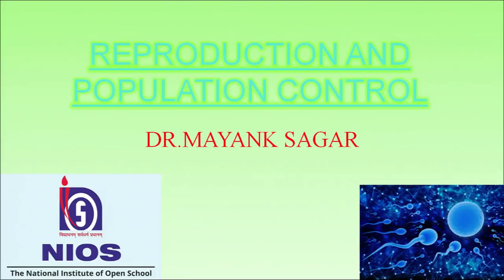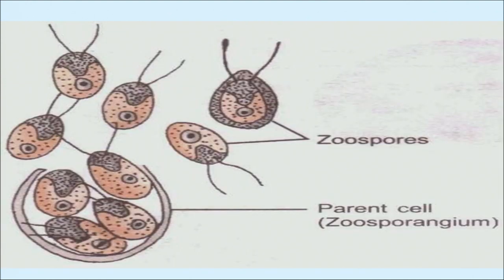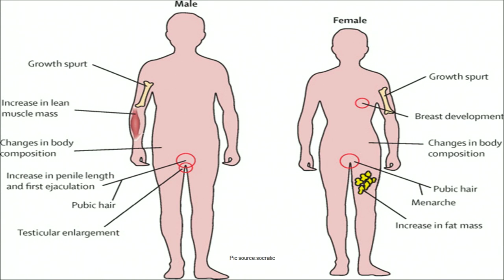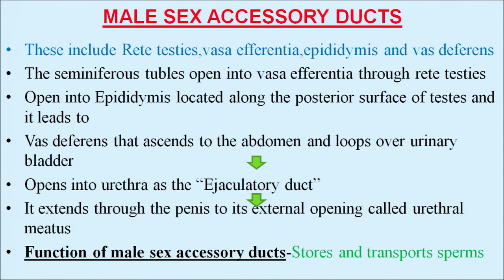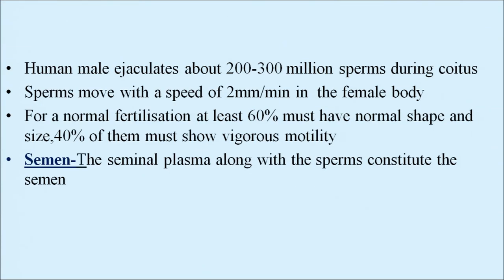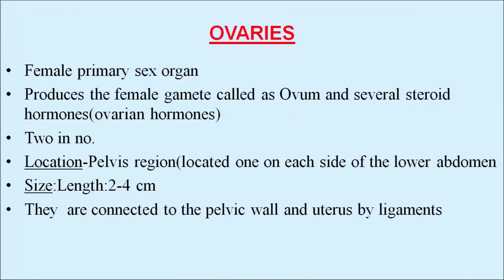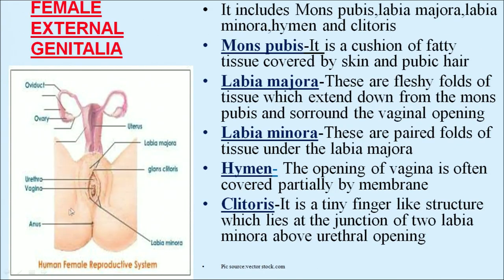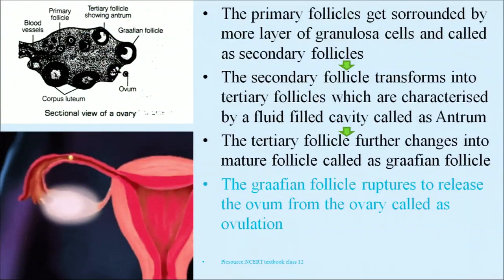Lesson 21 Reproduction and Population Control Part 01